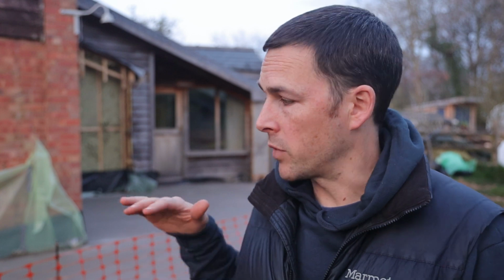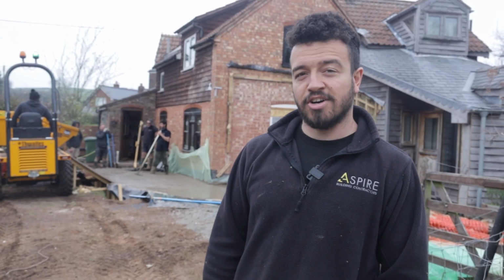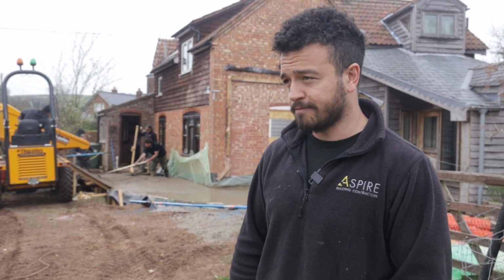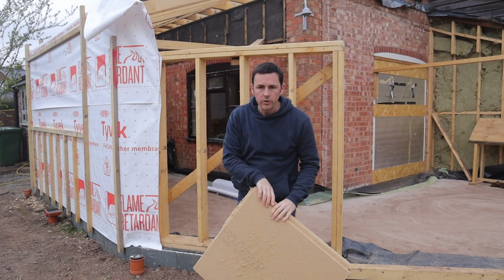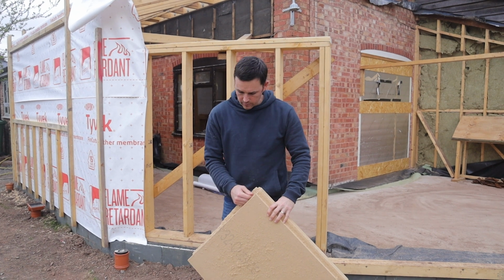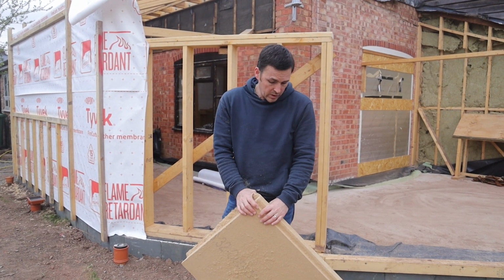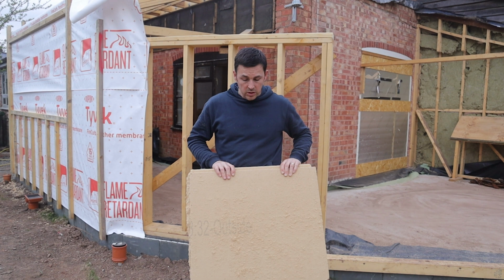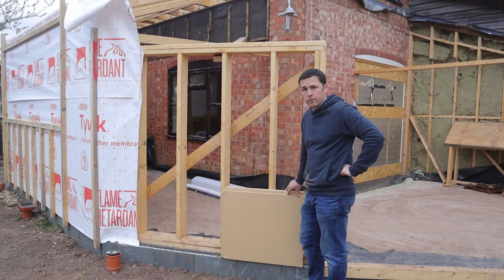Insulating our foundations and framework - part two of our house extension series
In this video we walk you through the building process and use of insulation in both the foundations and framework of our new extension.

00:00 Introduction
00:13 Footings
01:54 Explanation from Aspire Building Contractors
02:48 Framework and external board insulation
04:25 Studwork and internal insulation